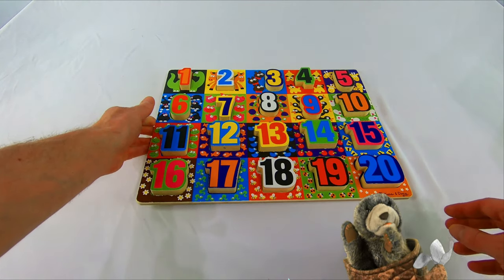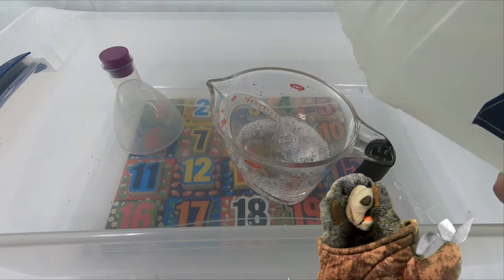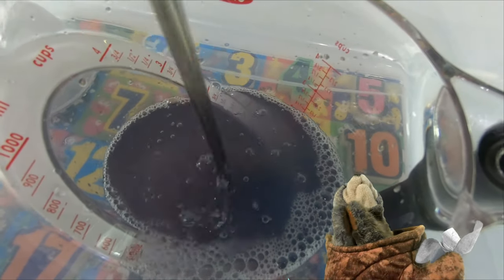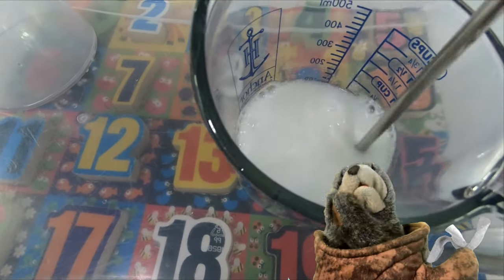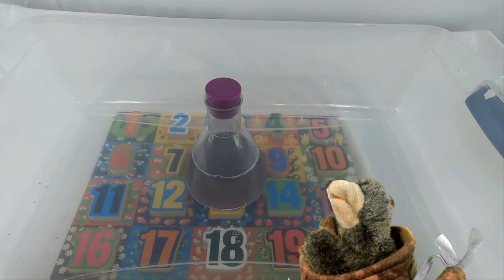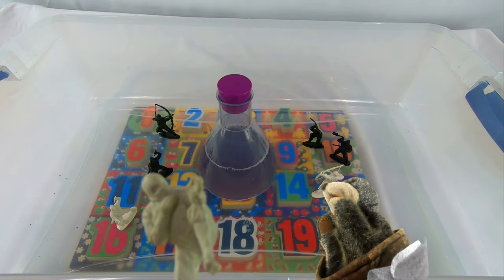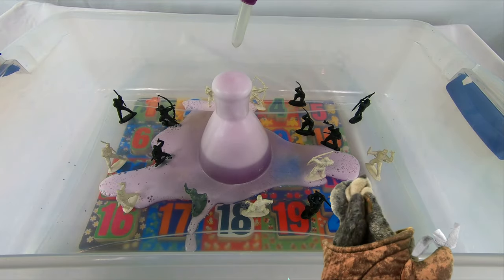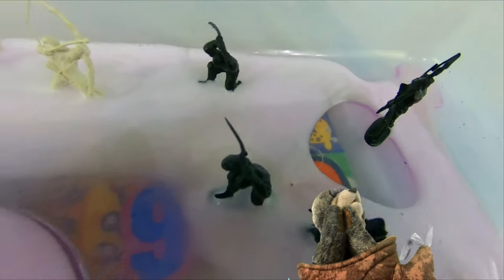Number Ninjas and the Purple Volcano!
Tree Bear stars in this short video called "Number Ninjas and the Purple Volcano" Yes, there's a lot of counting because those pesky ninjas are back, but we're making the world's first purple volcano!

Are you looking for a recipe to make your own home-made volcano? Here's a great one! We followed one from Osmo with a few adjustments:

100 ml of warm water
10 ml of dish soap
400 ml of white vinegar
Empty 2-litre soda bottle
2 drops of red food coloring
Baking soda slurry ( ½ cup baking soda and ½ cup water)

Step 1: Mix the dish soap, water, white vinegar, and PURPLE food coloring and pour it into the empty soda bottle.
Step 2: Make a baking soda slurry with ½ cup baking soda and ½ cup water. Mix it thoroughly, until it’s completely dissolved.
Step 3: Quickly but carefully pour this slurry into the bottle.  Now, watch the volcano erupt and spill out PURPLE bubbly lava!

That way you can join us on our next adventure!